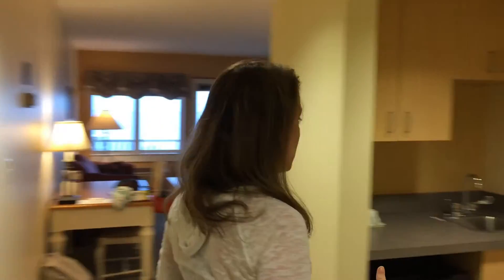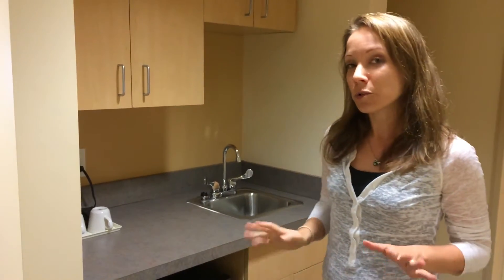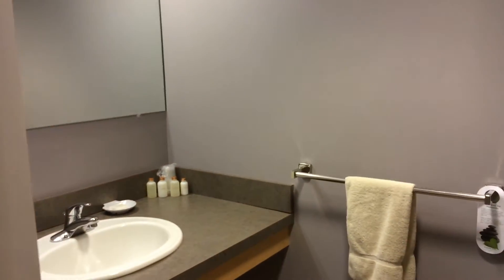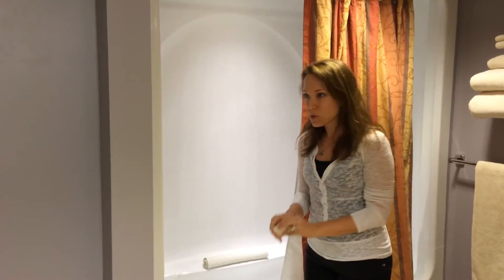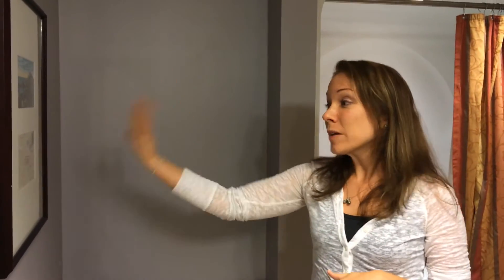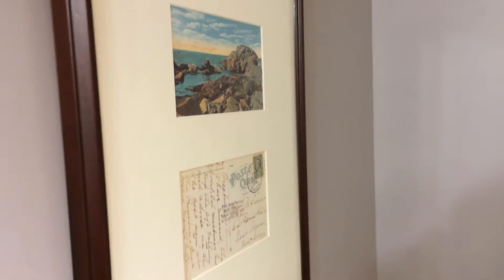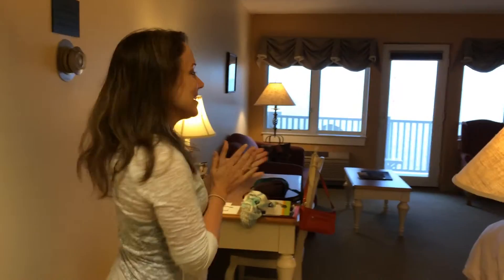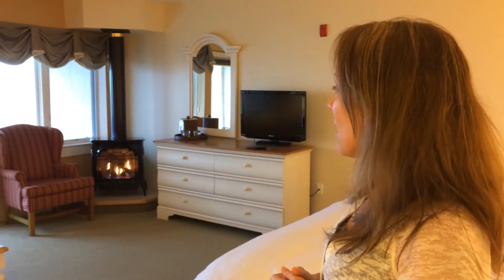The Cliff House Resort & Spa Ogunquit, ME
The latest to be released in our Hotels Unstaged series!

These are just quick videos done in one take when we check in to a hotel in order to give you a feel of the room, what amenities are included, and an unfiltered look at what the hotel is like.  We'll have a new release each Wednesday.